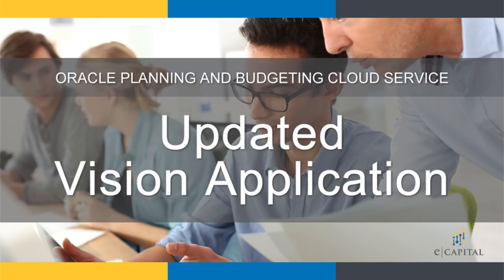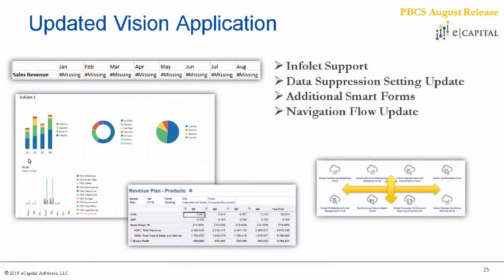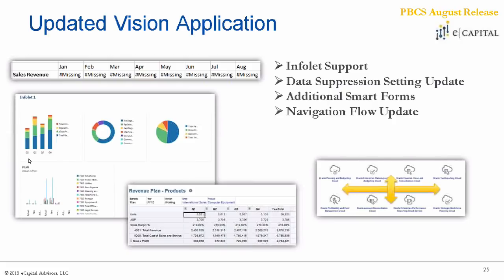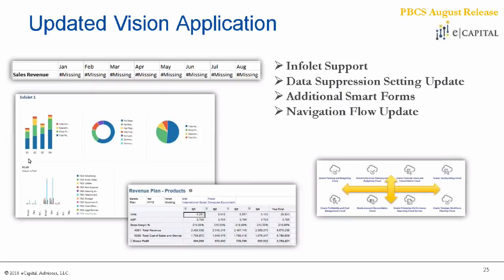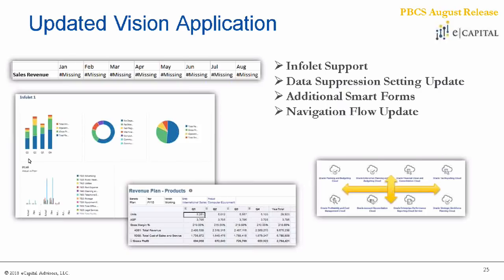Updated Vision Application [Oracle PBCS Update - August 2018]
Oracle’s Planning and Budgeting Cloud August Release (18.08) included:

New in August
Oracle Cloud Customer Connect
Documentation Feedback
Monthly Update Schedule
Incremental Import/Export Change
Form Currency Calculation Restriction
Infolets Designer Properties Panel
Dashboard and Infolet Folder Support
New FR Web Studio Server Setting
FR Studio Desktop Client Update
Updated Vision Application
Business Rule Optimization Documentation
Today’s Webinar
Classic Dimension Editor
Composite Form Sunsetting Update
PBCS Monthly Webinars
PBCS/EPBCS Monthly Update Webinar Series